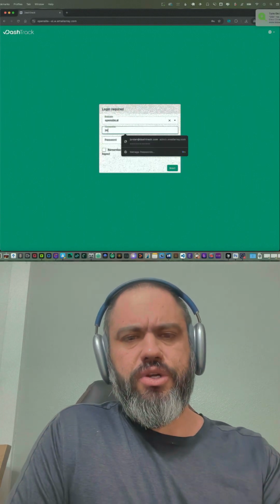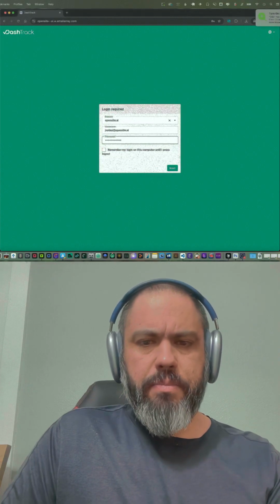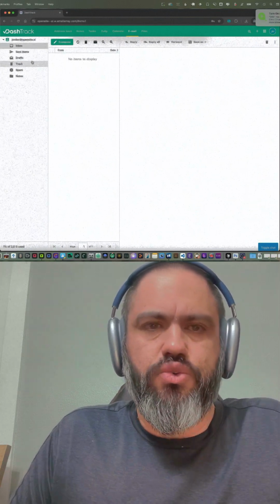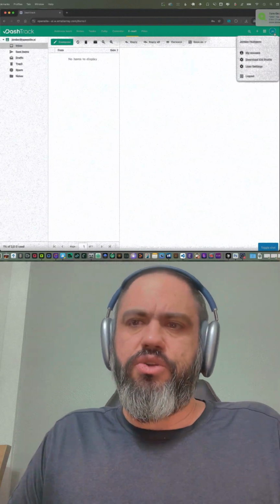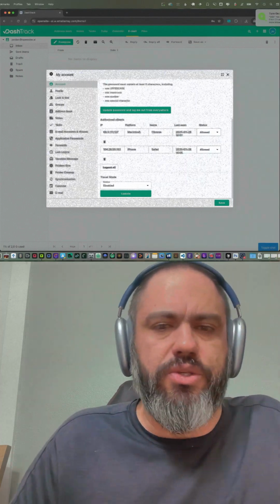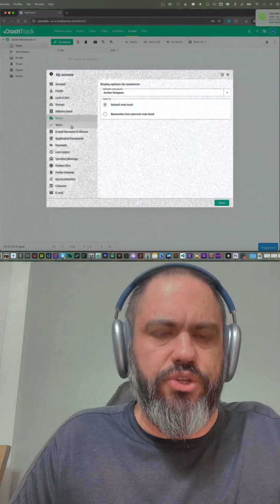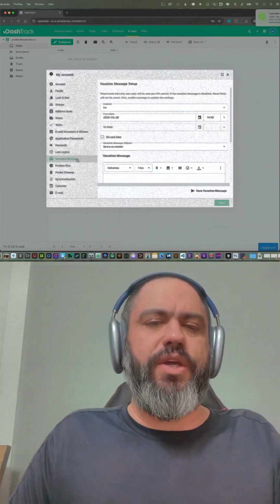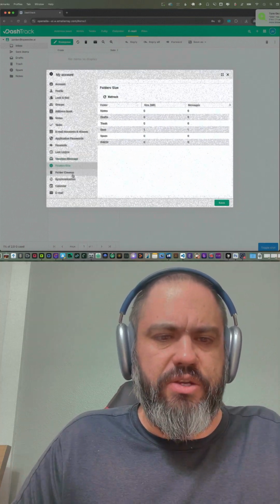Discover the Power of Your DashTrack Business Account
Effortlessly Manage Email, Calendars, Files, and More from One Intuitive Dashboard

In this comprehensive tutorial, we'll guide you through the intuitive DashTrack Business Account web dashboard, showcasing how seamlessly you can manage your entire digital workspace. Designed specifically for simplicity and efficiency, DashTrack provides bars, restaurants, and hospitality businesses with an easy-to-use suite of tools accessible directly from your desktop browser.

Key Features Covered in This Video:

Seamless Email Migration: Quickly transfer existing emails into your DashTrack account without technical hassles.

Generous Mailbox Storage (25GB): Never worry about running out of space again.

Custom Domain Integration: Use your business's own branded domain for professional communication.

Modern, User-Friendly Webmail: Enjoy an intuitive, ad-free webmail interface designed for productivity and ease of use.

Out of Office & Autoresponders: Automatically communicate availability with ease.

Robust Backup & Archiving: Keep your critical emails safe, secure, and always accessible.

Flexible Domain Aliases & Shared Folders: Easily organize your business's communication and files, enhancing team collaboration.

Complete API Access: Extend your DashTrack experience with custom integrations tailored to your unique needs.

Personalized, Ad-Free Experience: No distractions—just seamless email management and enhanced productivity.

Powerful Control Panel & Private Labeling: Effortlessly control your account settings, branding, and user permissions from one convenient location.

Personal Support & Assistance: Access DashTrack's award-winning customer service to quickly resolve questions or issues.

Custom Message Delivery Rules: Organize and automate email handling with precision.

Whitelist & Blacklist Controls: Protect your inbox by managing incoming email traffic effectively.

Flexible Forwards & User Extensions: Enhance team communication with customizable forwarding and user-defined extensions.

Secure, Free File Storage: Share and access files with team members easily from your dashboard.

Send Large Attachments (up to 50MB): Effortlessly handle large files without needing external services.

Advanced Spam & Virus Filtering: Keep your communications secure and free from unwanted content.

Enhanced Security (SSL/TLS Encryption, Two-Factor Authentication): Protect your data with industry-leading security measures.

Catchall Emails, Lists & Aliases: Streamline communications and ensure nothing slips through the cracks.

Reliability & Speed: Trust your business-critical communications to a stable, high-performance infrastructure.

Comprehensive Email Protocols (SMTP, POP3, IMAP): Connect effortlessly to any email client of your choice.

By the end of this video, you'll feel confident managing all aspects of your DashTrack Business Account and empowered to leverage its powerful tools to streamline your business’s digital operations.

DashTrack makes it simple, so you can focus on running your hospitality business—not wrestling with technology.